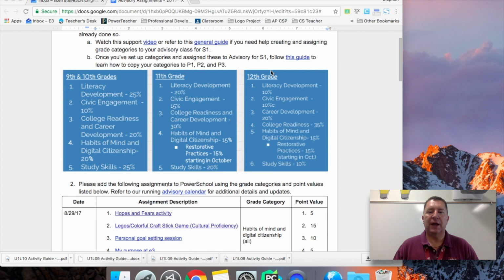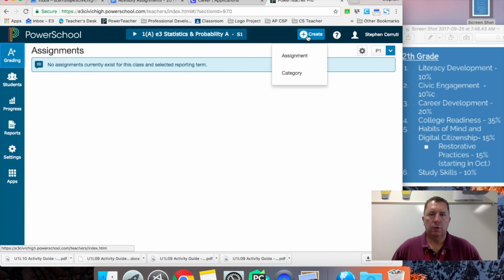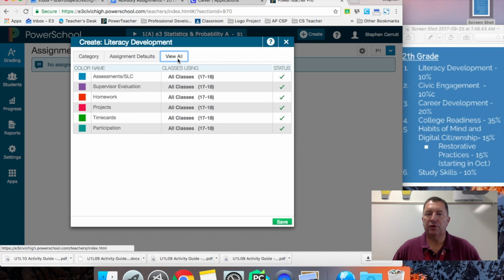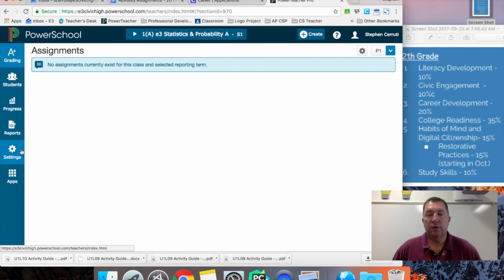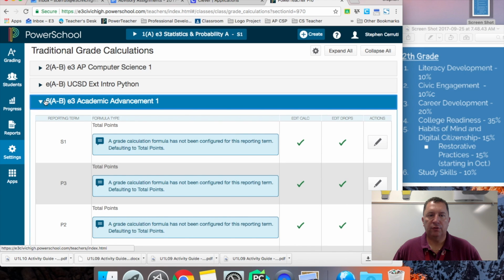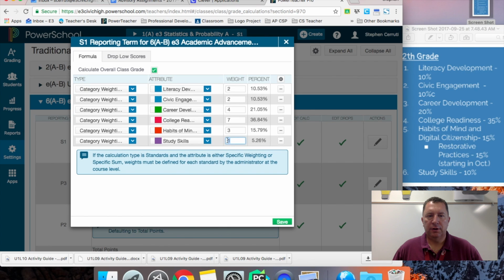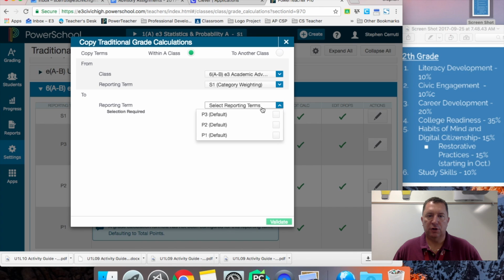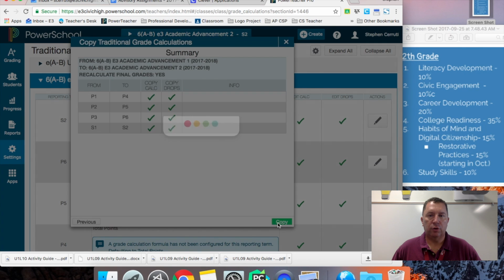Categories in PowerSchool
A tutorial on how to add weighted categories to classes in PowerTeacher Pro